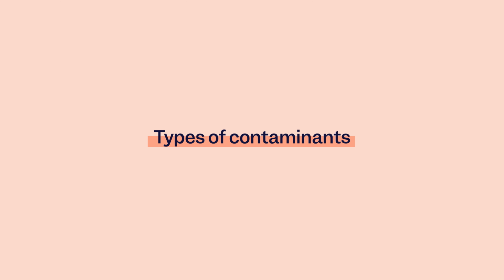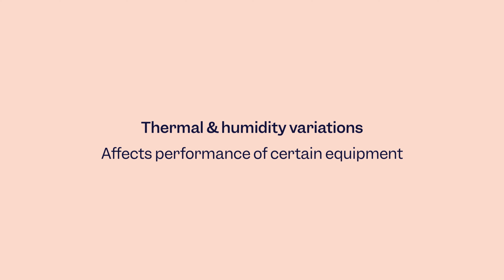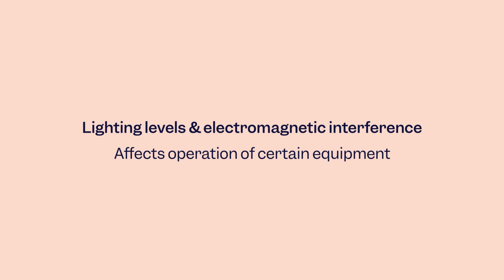Other contaminants: thermal, lightning, electromagnetic and physical